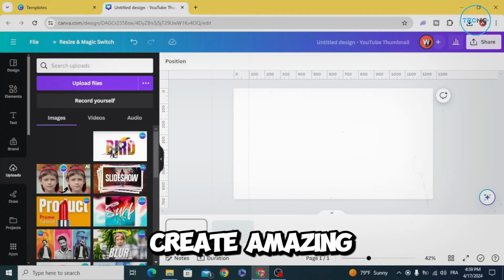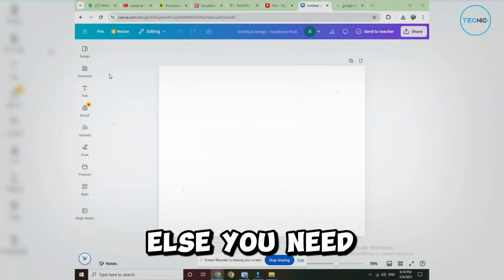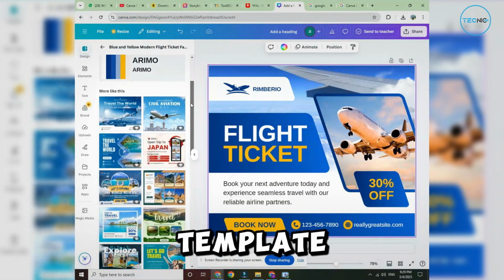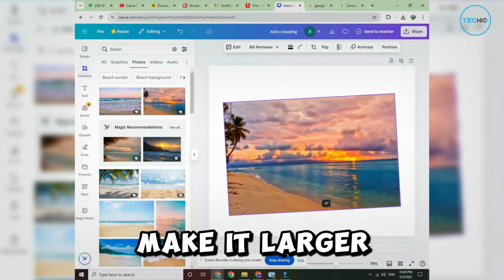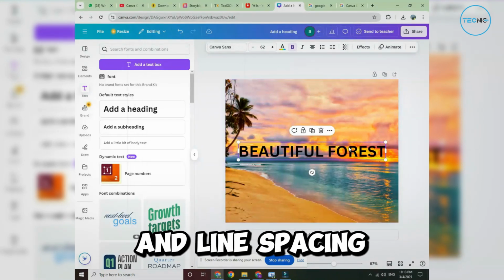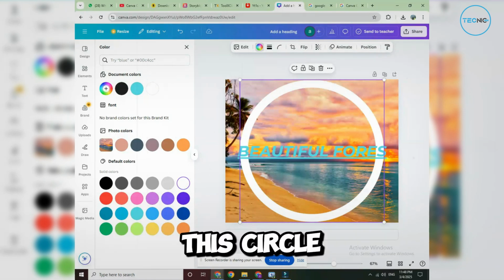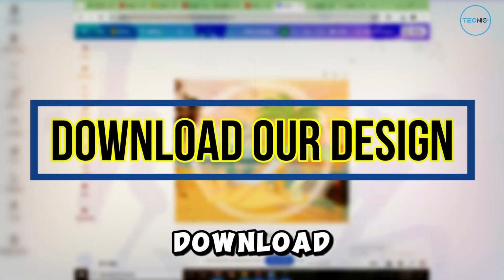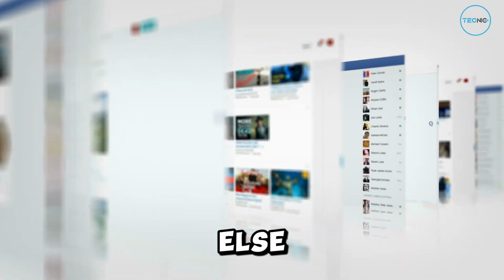How to Use Canva: A Simple Guide for Beginners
Hey there! 🎨 If you’ve ever wanted to design cool stuff but felt a little lost, you’re in the right place. In this video, I’m going to walk you through Canva—one of the easiest tools to create everything from social media graphics to presentations, posters, and more!

Here’s what we’ll cover:

Getting Started with Canva: Setting up your free account and getting familiar with the layout.
How to Use Canva’s Features: A fun tour through the main tools and options that will help you design like a pro.
Creating Your First Design: Let’s make something from scratch together so you can see exactly how everything comes together.
Using Templates: I’ll show you how to customize templates to make them your own without any design experience.
A Few Design Tips: Simple tricks to make your creations look polished and professional.
By the end of this video, you’ll be feeling confident and ready to create your own amazing designs—whether it's for work, school, or just for fun!